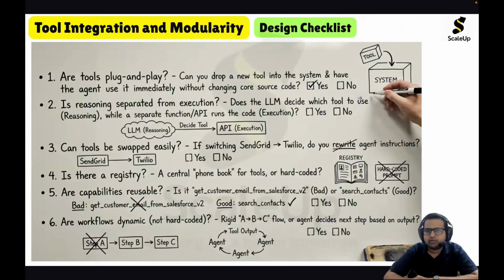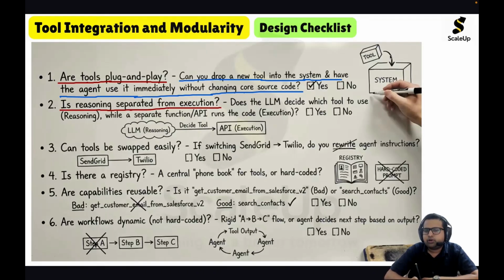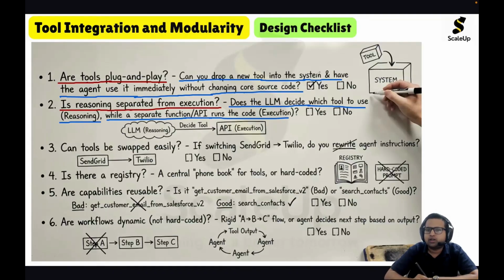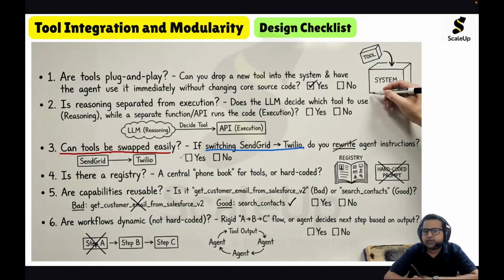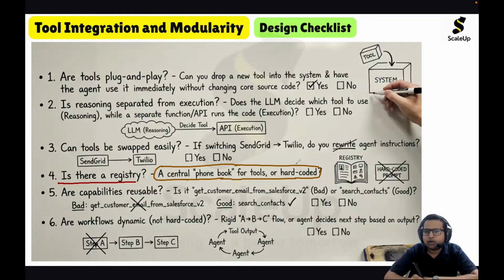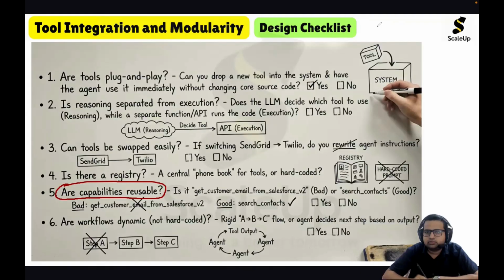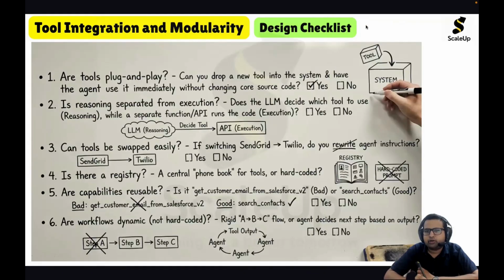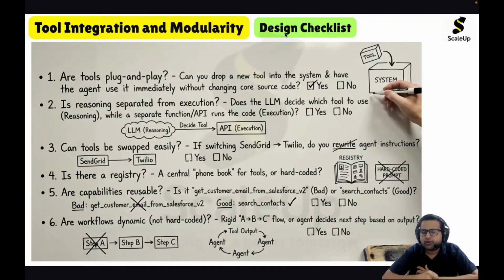Ask These Questions Before Building AI Agents | Building Scalable AI Agents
In this lecture, we explore the most important design questions you should ask when building modern AI agent systems.

As AI agents become more powerful, system design becomes the key differentiator between fragile demos and scalable production-ready architectures.

This lecture focuses on the architectural principles behind modular, reusable, and adaptable agent systems.

In this video, we discuss:

✔ Are tools plug-and-play?
Can you add new tools without modifying the agent’s core logic?

✔ Is reasoning separated from execution?
Does the LLM decide what to do while external systems safely execute actions?

✔ Can tools be swapped easily?
Can providers like SendGrid or Twilio be replaced without rewriting prompts or workflows?

✔ Is there a registry?
Does the agent dynamically discover tools through a centralized registry instead of relying on hard-coded prompts?

✔ Are capabilities reusable?
Are tools designed as generic reusable functions or tightly coupled implementations?

✔ Are workflows dynamic instead of hard-coded?
Can the agent adapt its next action based on real-time outputs and changing conditions?

🧠 Key Learning Objective:
By the end of this lecture, learners will understand how to design scalable, maintainable, and flexible AI agent architectures capable of evolving over time.

This lecture is ideal for:
• AI Engineers
• Software Architects
• Backend Engineers